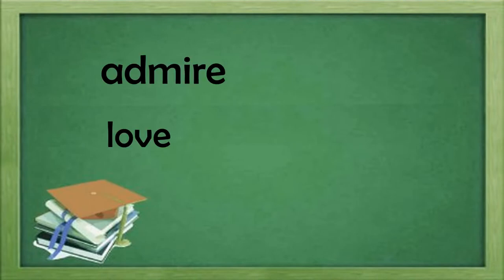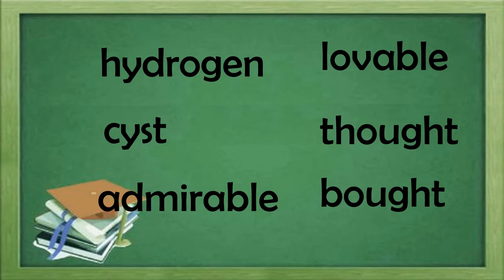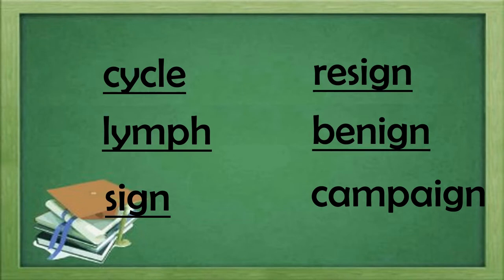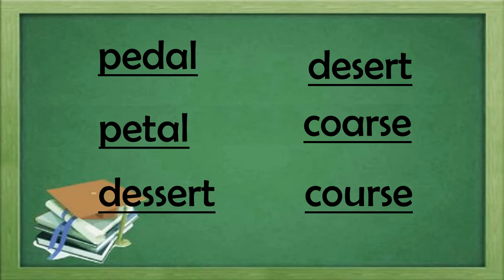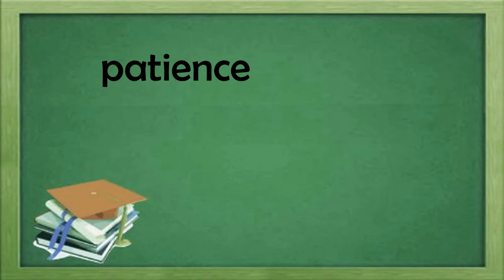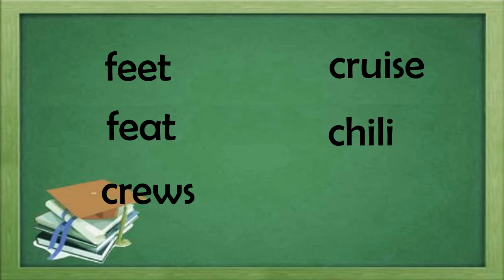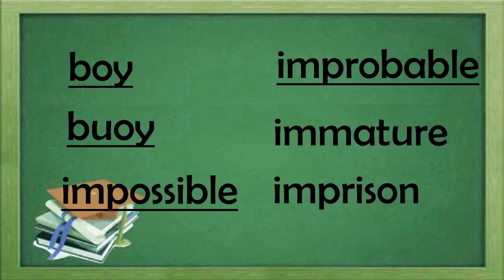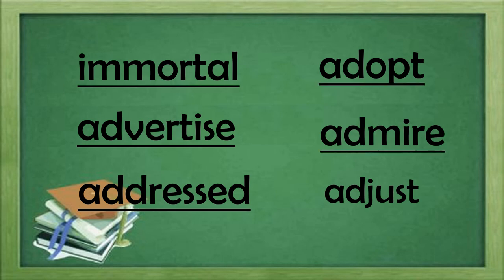Grade 6 Sight Words (part 1)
A reading remediation that will help enhance learner's reading skills. It may also be used as a remediation tool for learners who have difficulty in reading.